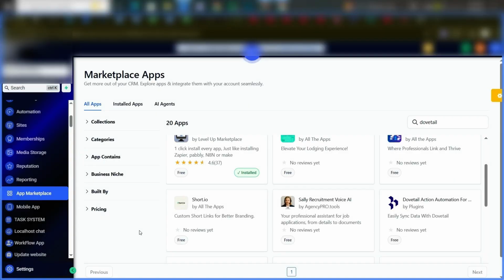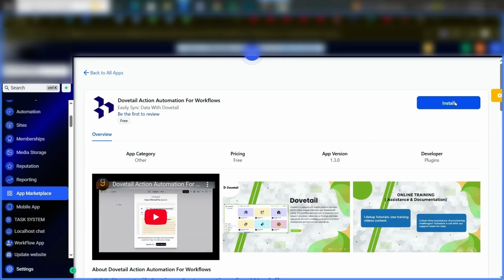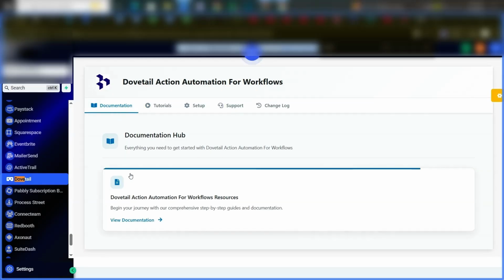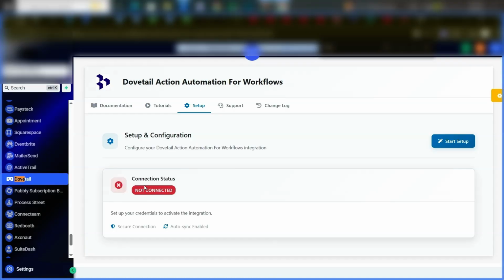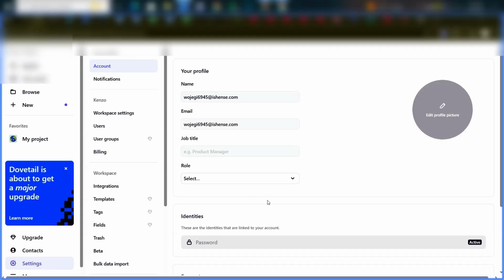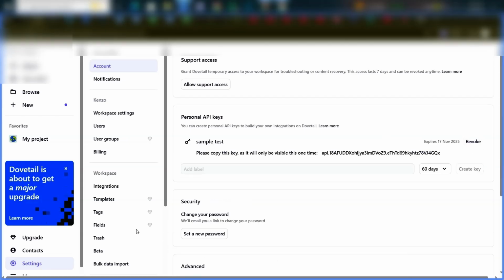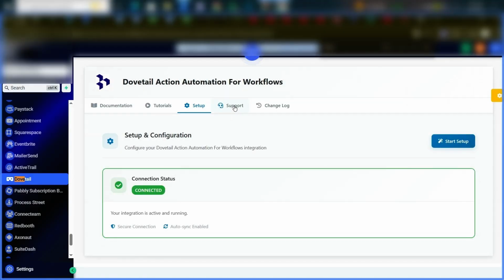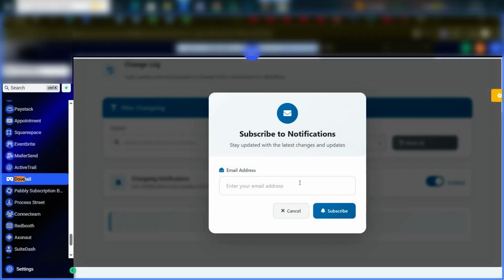Dovetail Actions Automation for Workflows: Full Setup Guide 🚀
In this tutorial, we’ll guide you through the process of setting up Dovetail Actions Automation for your workflows. You’ll learn how to access the platform, install necessary applications, and configure your settings to enhance your user research and collaboration efforts. By the end, you’ll be ready to streamline your research processes effectively.

How to access the Dovetail platform 🛠️
How to install relevant applications for workflows 📥
How to configure your settings for optimal integration ⚙️
By the end of this tutorial, you’ll have Dovetail Actions Automation set up, empowering you to manage user research and insights more efficiently ✅.

00:00 Introduction and Overview
00:05 Installing the App
00:34 Setting Up the App
00:47 Connecting the App with API Key
01:28 Support and Updates